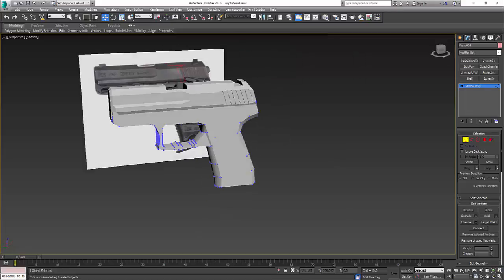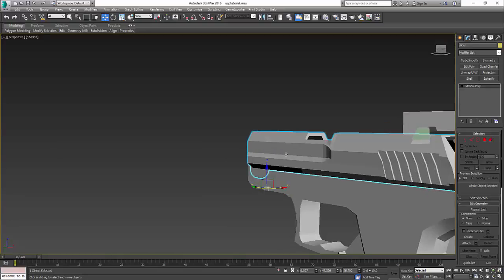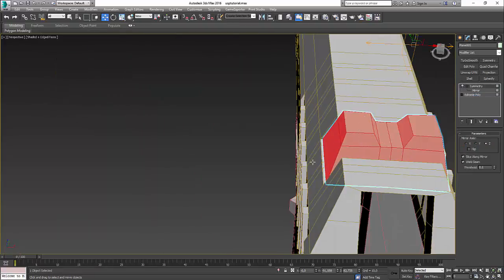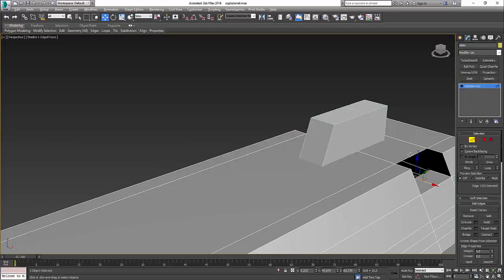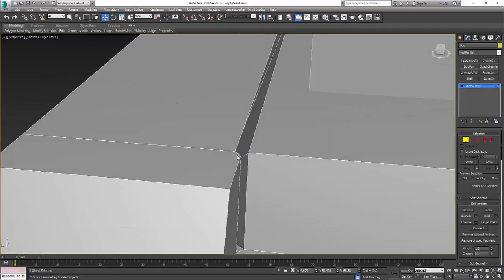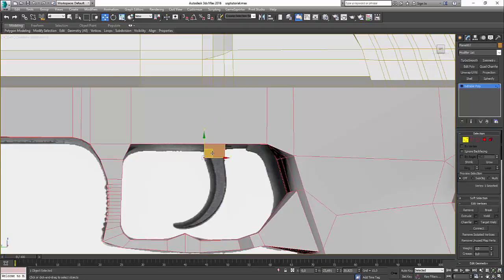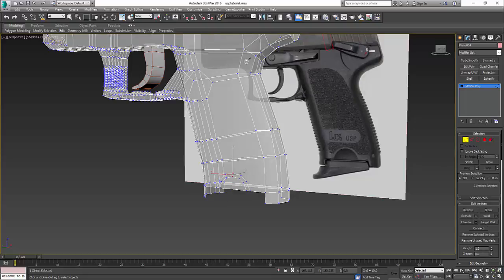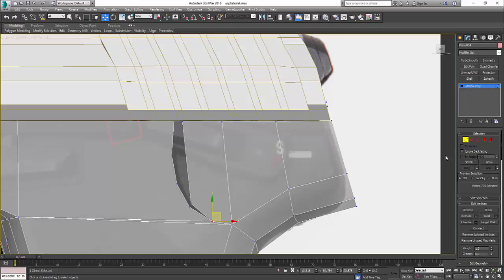Next Gen Weapon Creation Tutorial 3 - Beginner friendly 3ds max - USP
in this episode well be continueing the blockout. Im kindof sick so apologies for the long waits incomming. Enjoy! If you have questions drop them below!